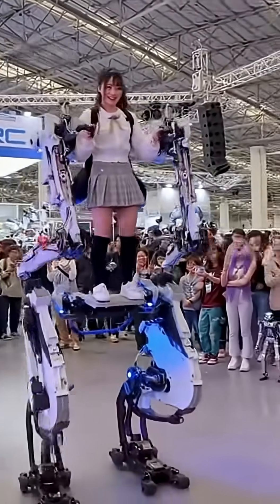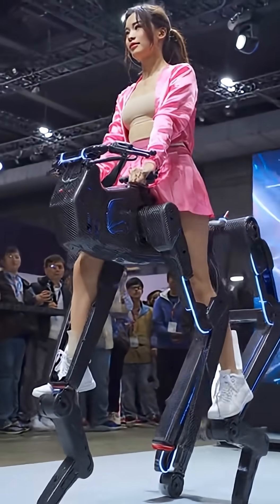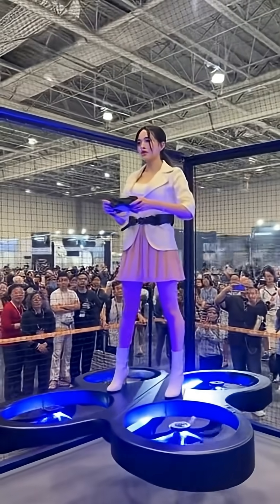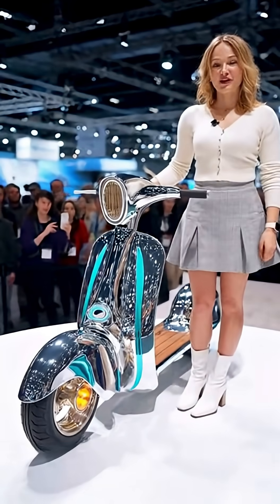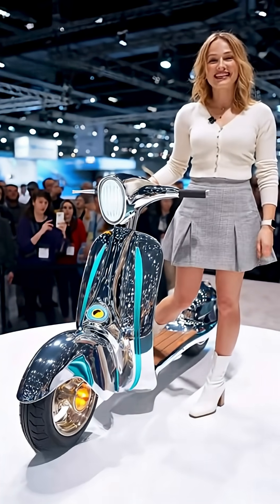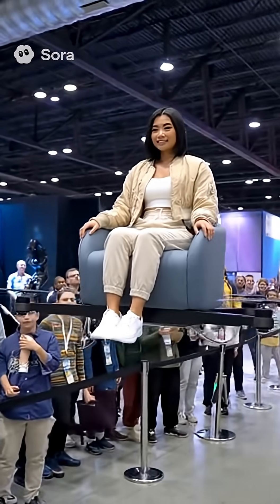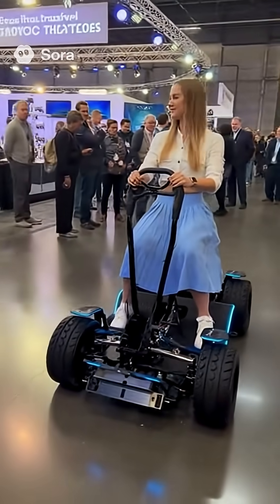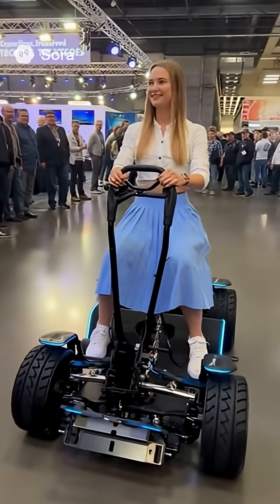Robot Expo 2025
At the robot expo, there were many different robots, drones, robot dog, drone couch, futuristic scooter, exoskeleton. Many different robots. Made possible with Sora 2